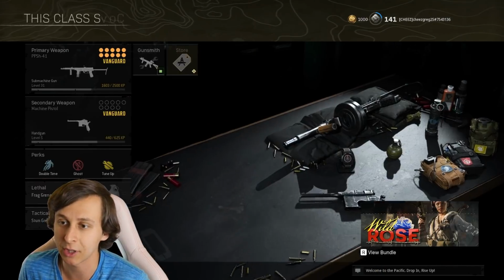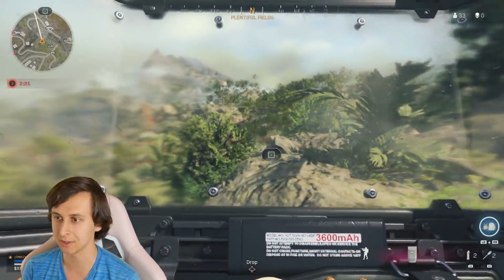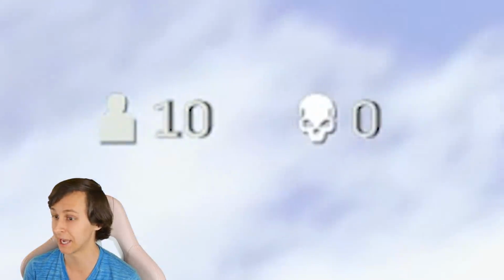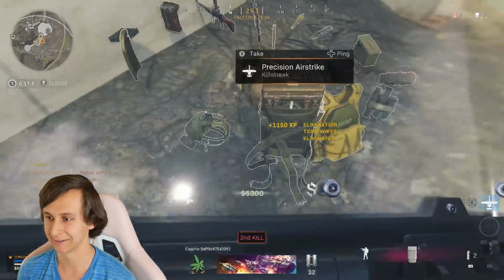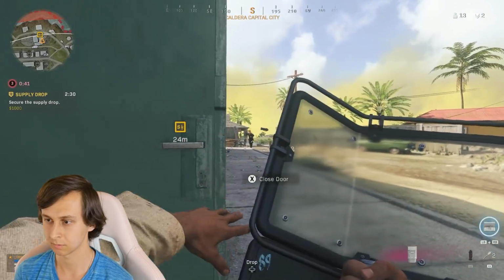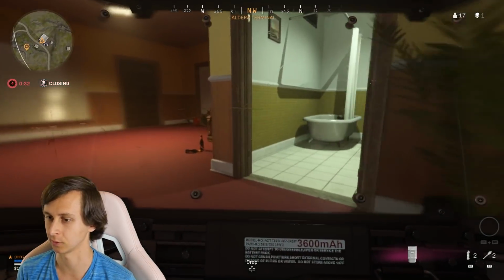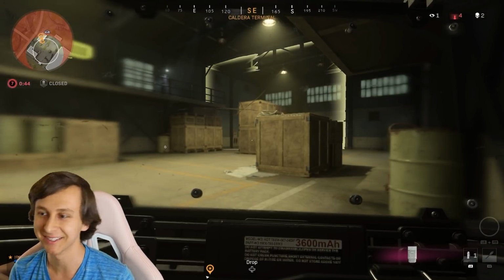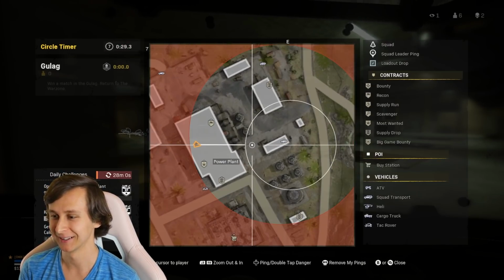The MOST POINTLESS loadout in warzone...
In this week's video I use the most pointless class in warzone - two riot shields at once. This video was crazy so be sure to stick around until the end!